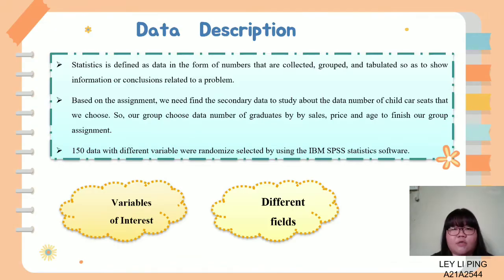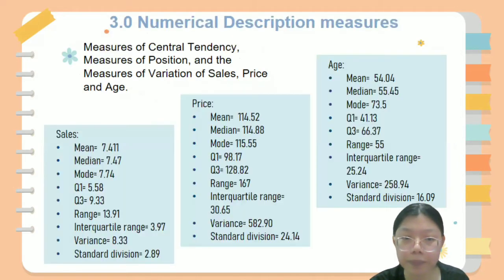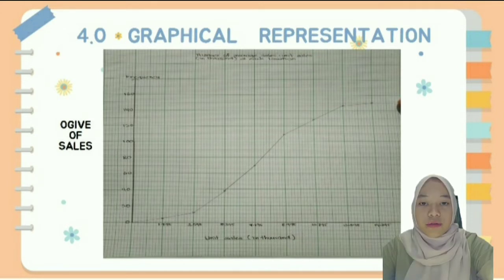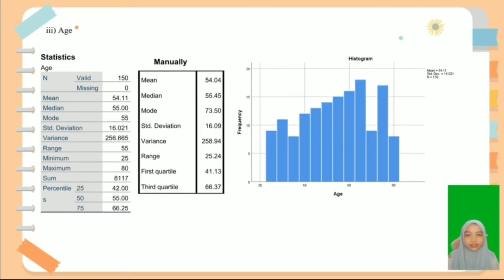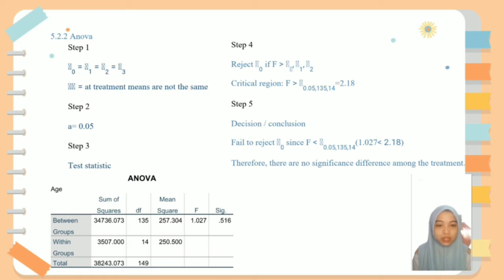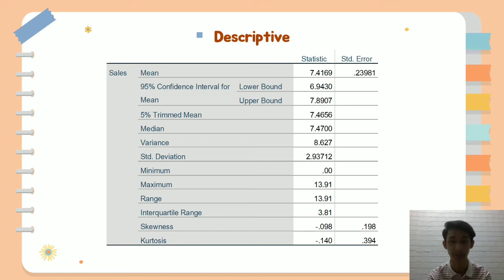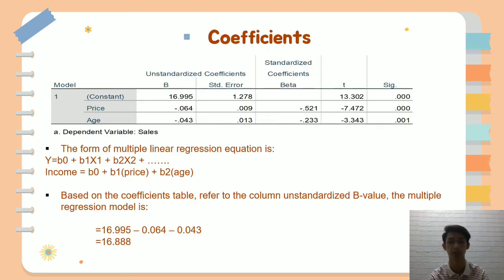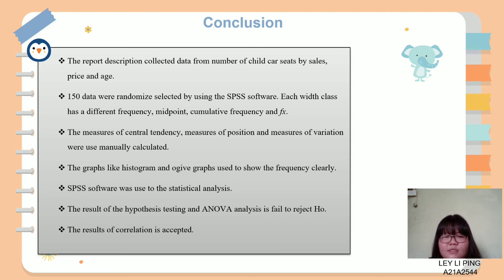AFT2103/L3T1 SET D (GROUP 4)